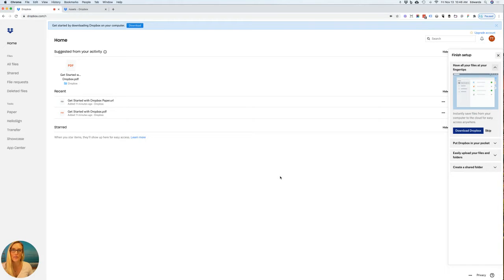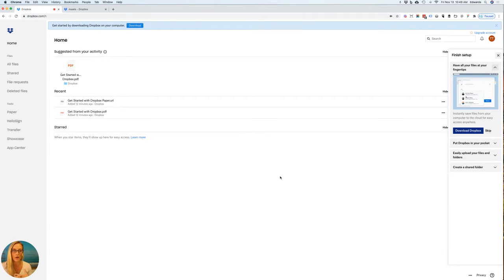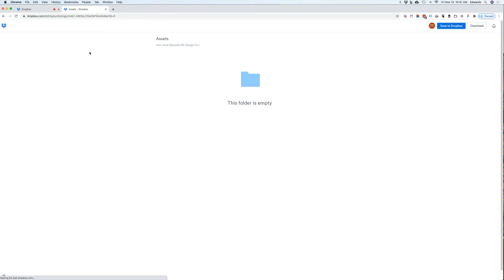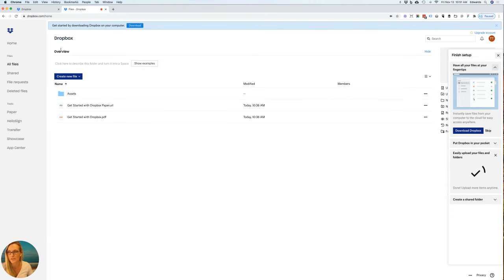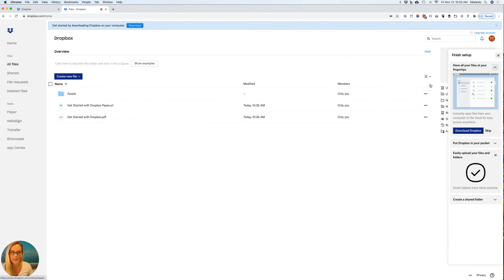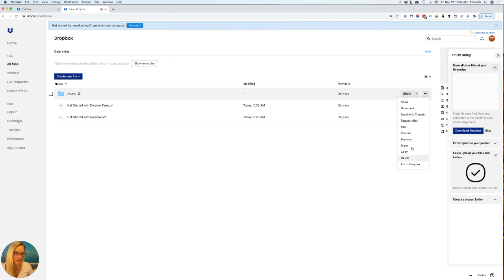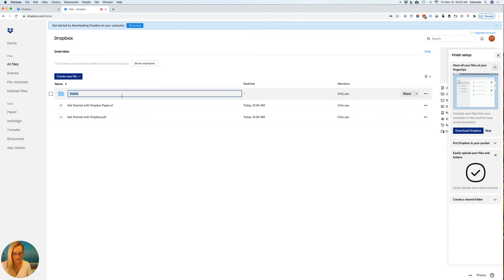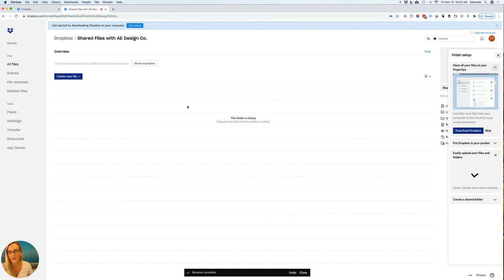Setting up & Using Dropbox to Share Files | AE Design Co.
In this video, we show you how to leverage Dropbox to get the most out of your file sharing and file storage for your business.

Dropbox is an easy and straightforward ways to backup and share all of the files within your business. All you will need is a free Dropbox account.